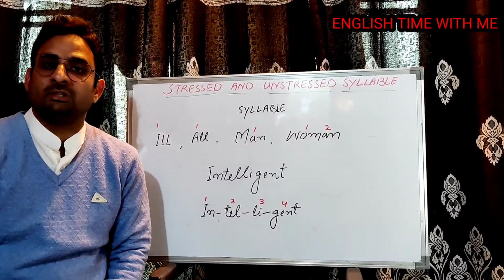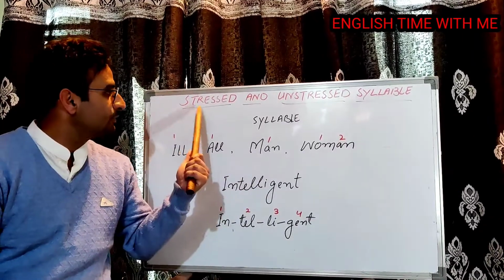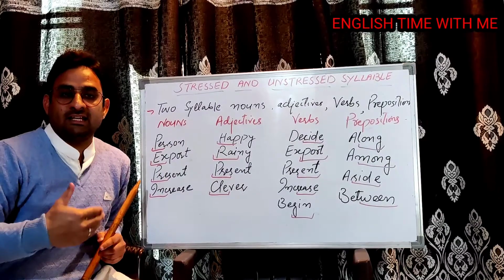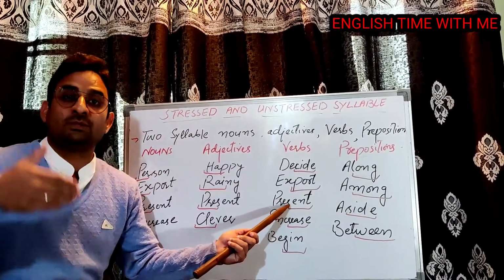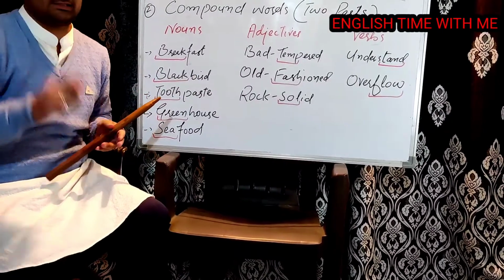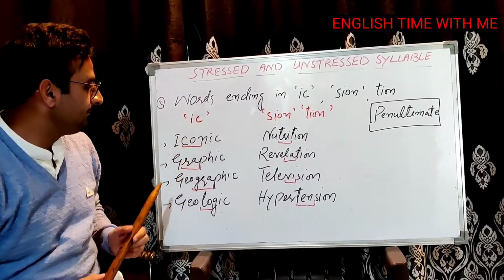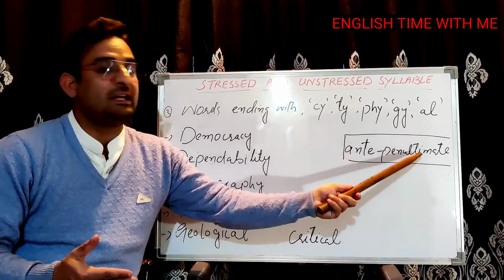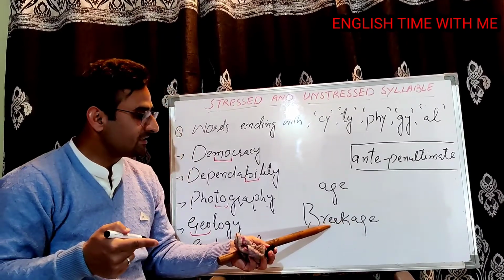Pronunciation Rules#.Stressed and Unstressed Syllables.How to improve pronunciation.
In this video we have discussed certain rules to improve our pronuciation.The knowledge of stressed and unstressed syllables can help us a lot in improving our pronunciation.One can not improve one pronunciation unless one feels the music of the language.

you can watch other videos on English Tome With Me.